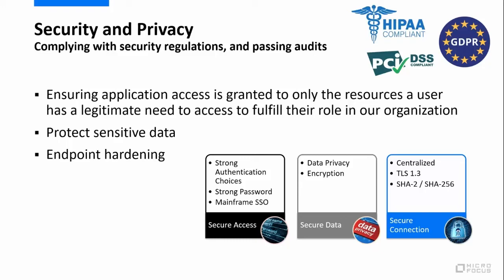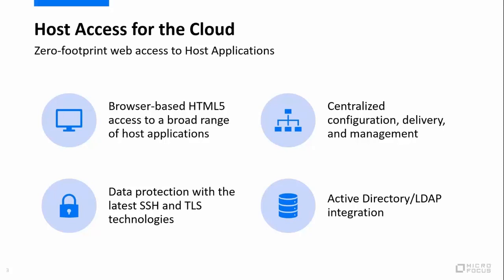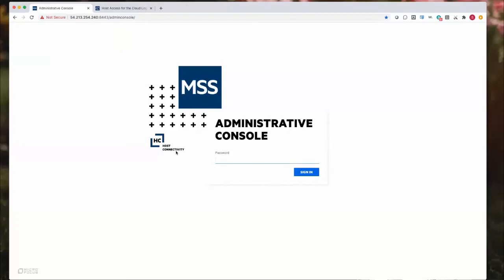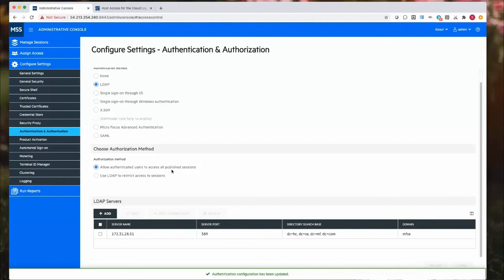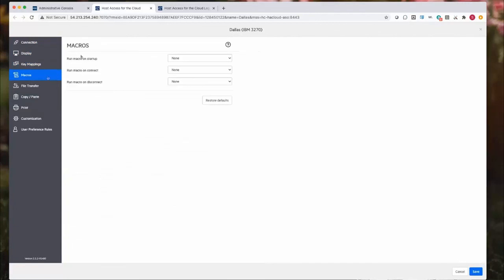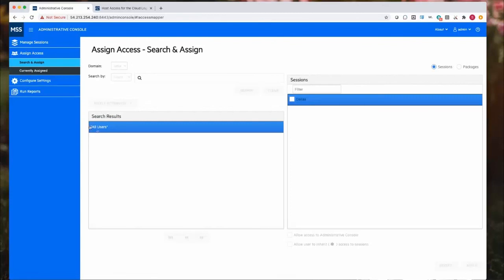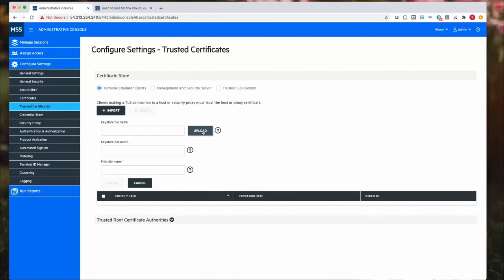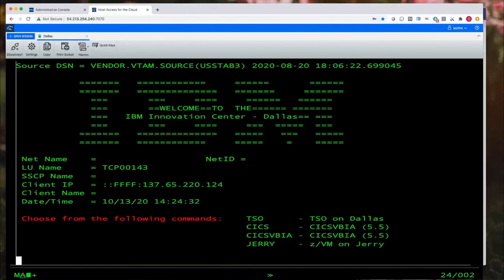Multi-factor Authentication and the Mainframe Demo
Demonstration of how to implement MFA with the mainframe.